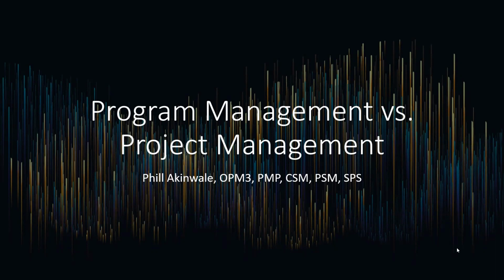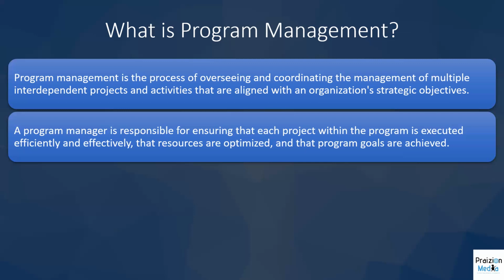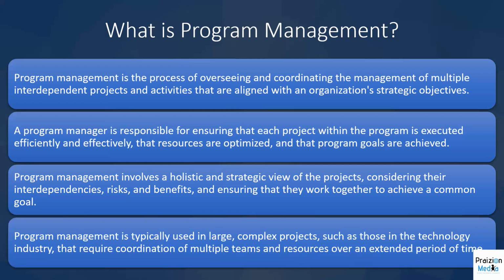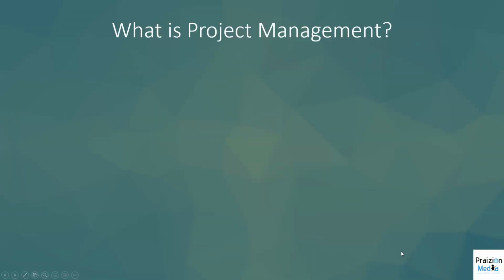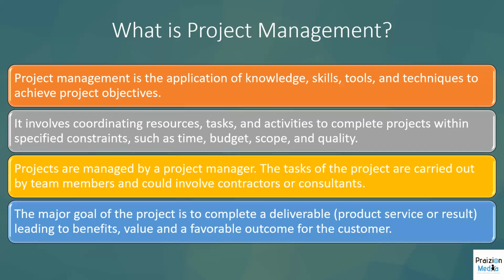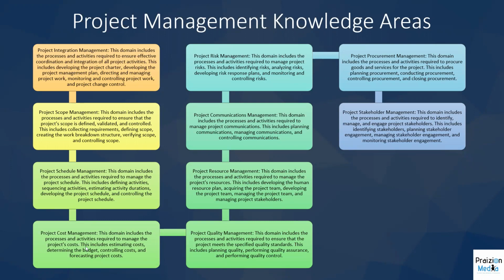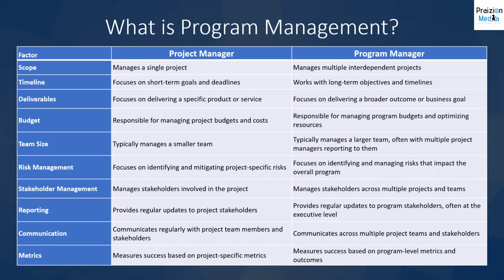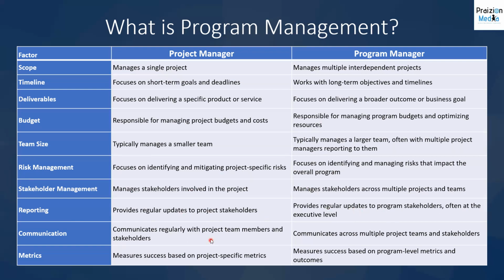Program Management vs. Projects (PMI - PgMP & PMP Primer) Program Manager Role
Welcome to this video on Program Management vs. Project Management. These two management disciplines are essential to the success of any organization's initiatives, but they are often confused or used interchangeably. In this video, we will explore the differences between program management and project management and how they relate to each other. We will explain what each discipline entails, their objectives, and how they contribute to the achievement of an organization's strategic goals. By the end of this video, you will have a clear understanding of the distinctions between program management and project management and how to determine which approach is best suited to your organization's needs. So, let's dive in!